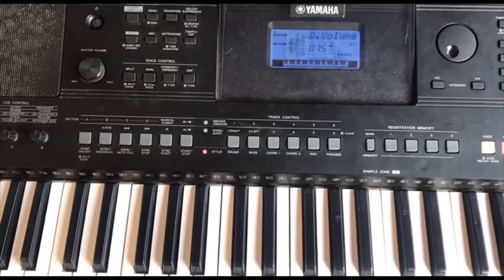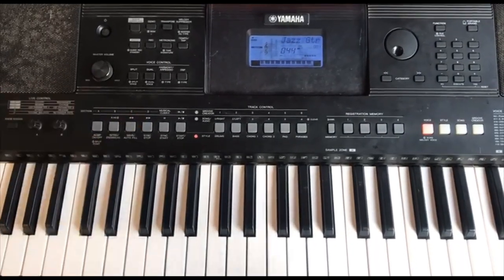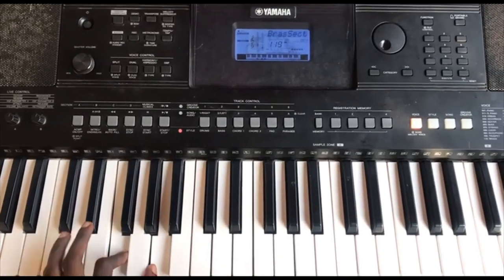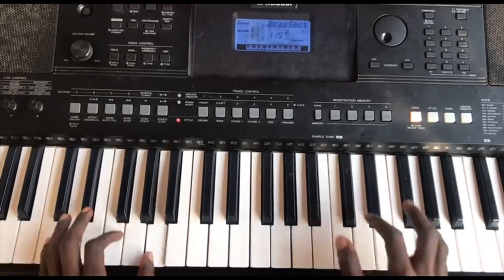HOW TO PLAY YAW SARPONG - SUMINA SO (STUDIO LIVE)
The original breakdown of Sumina So by Yaw Sarpong and Francis Osei live recording